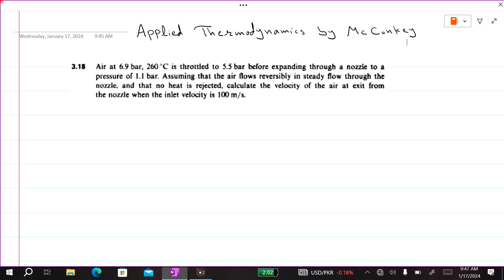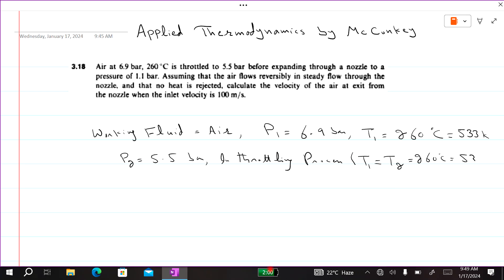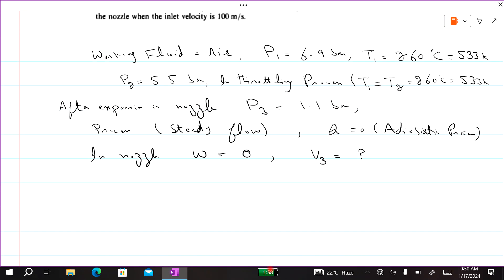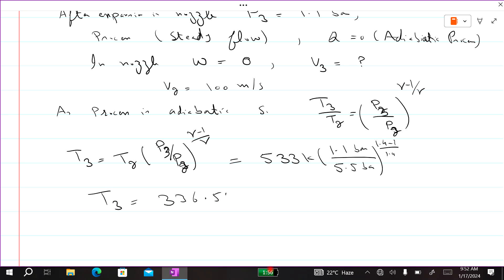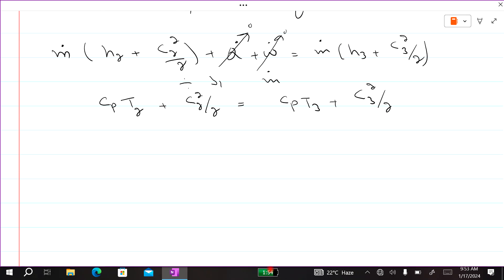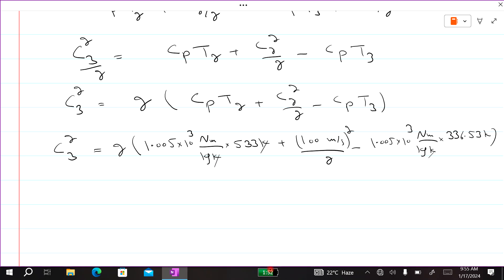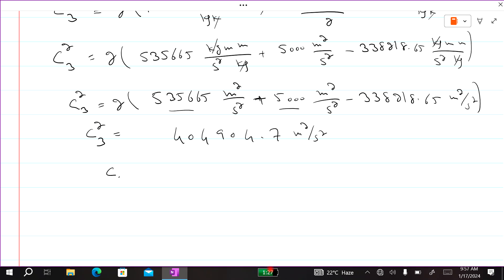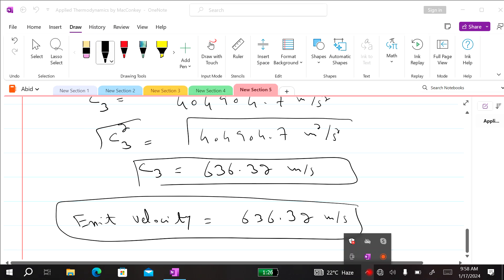Calculate the velocity of air at exit of nozzle [Problem 3.18] Applied Thermodynamics by McConkey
Calculate the velocity of the air at exit of the nozzle [Problem 3.18] Applied Thermodynamics by McConkey
Problem (3.18): Air at 6.9 bar, 260 C is throttled to 5.5 bar before expanding through a nozzle to a pressure of 1.1 bar. Assuming that the air flows reversibly in steady flow through the nozzle, and no heat rejected, calculate the velocity of the air at exit from the nozzle when the inlet velocity is 100 m/s.
Problem (3.18),
Dryness Fraction,
Evaporator,
heat transferred,
Condenser,
Throttling process,
velocity of the air,
At exit of nozzle,
polytropic index,
gamma,
Specific gas constant R,
increase in internal energy,
Specific heat capacity at constant volume,
Specific heat capacity at constant Pressure,
mass of gas,
Work Input,
Heat Supplied,
final temperature of oxygen,
Idle gas equation,
Perfect gas equation,
Molar mass,
Molar gas constant,
McConkey,
PV diagram,
Superheating,
Saturated Steam Tab,
Superheating Steam Table
Wet Region,
Superheated Region,
mass of steam,
dry saturated,
Problems,
Reversibility,
Degree of Superheat,
Saturated Temperature,
Superheated Temperature,
Saturated Liquid Line,
Saturated Vapour Line,
Thermodynamic cycle,
Applied Thermodynamics,
McConkey,
Caculate state of Internal energy,
Gain,
Loss,
Work dome,
Final volume, final pressure,
heat rejected to the cooling water,
Velocity of the fluid at exit,
Rate of flow of fluid,
exit area of te nozzle,